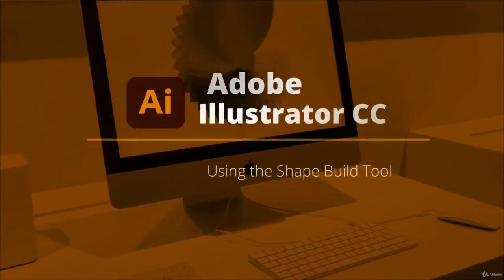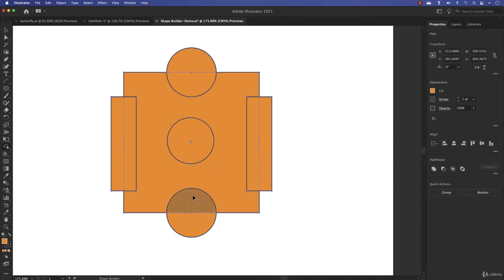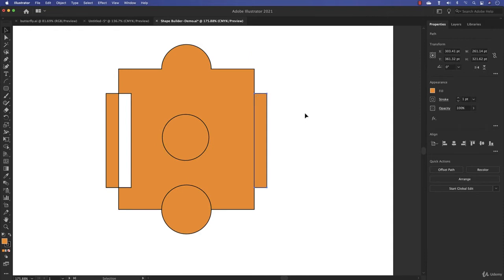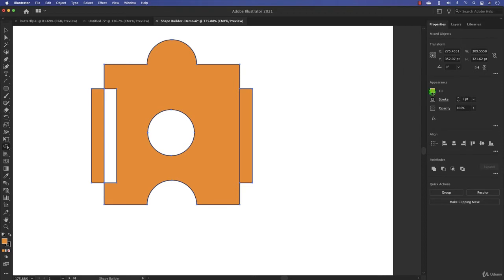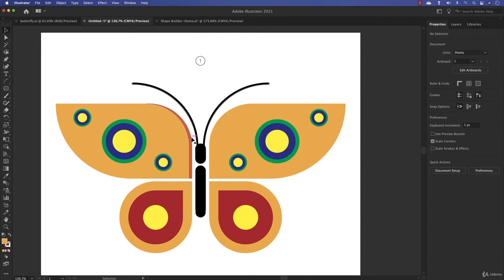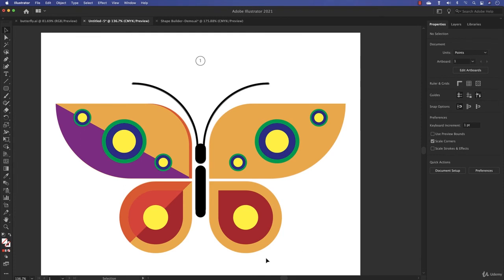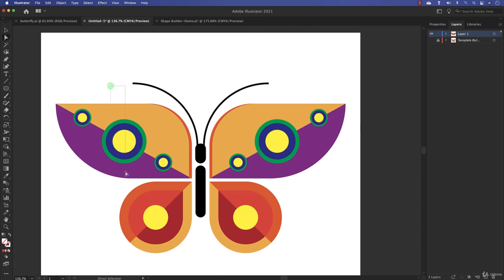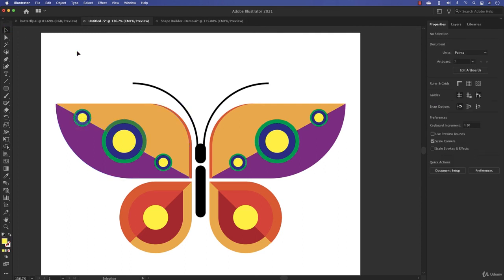4 How to use the Shape Builder Tool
Adobe Illustrator course 2021